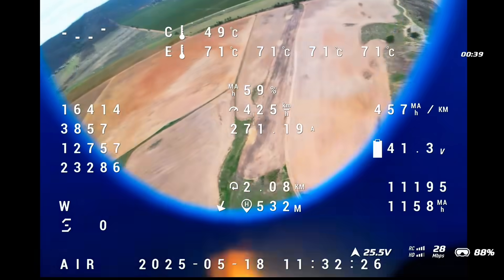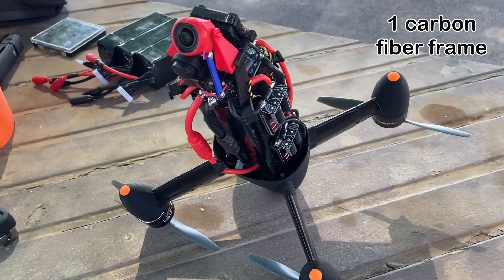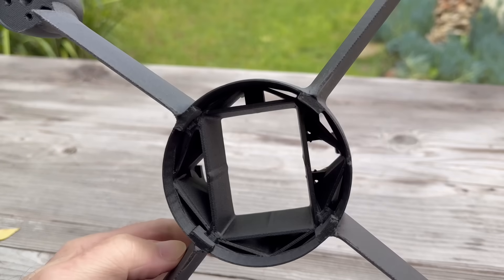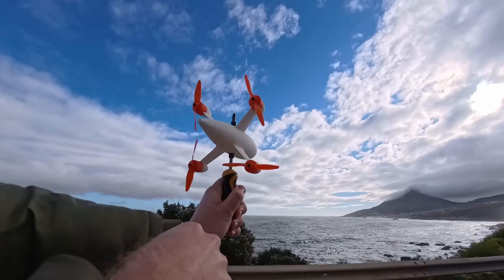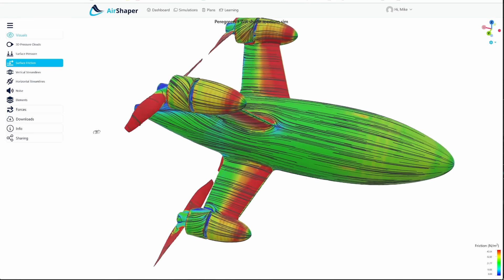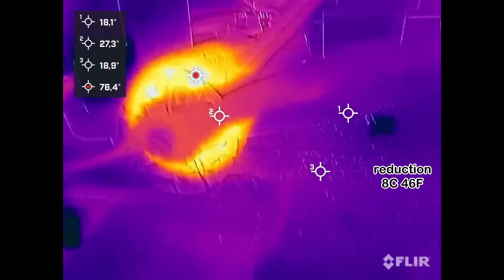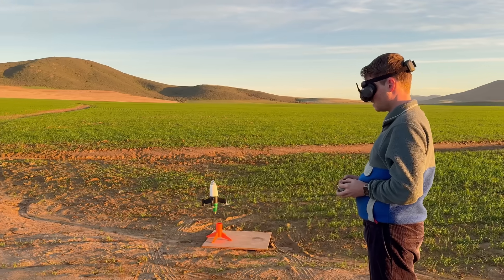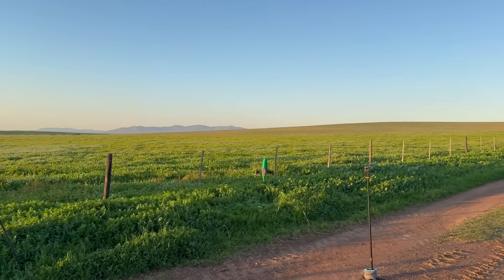How fast can a drone really go? 🇿🇦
This is Peregreen 3, our newest iteration of record breaker to claim the title of the fastest drone on the planet.  This is a deep dive technical video of the design, aerodynamics and flying.
ESC electronic speed controller cooling is done with a watertank.  CFD was done in AirShaper, a virtual wind tunnel.

Keep a look out for the official world record attempt videos.  Those videos are finished and we hope to get the greenlight to upload those soon.

Motors: RCinpower AOS 3200 900kv (use with caution ~ prone to magnet grinding)
ESC: TBS Lucid 90a (use updated AM32 to avoid the rotor zero crossing issues)
FC: Matek F405 HDTE
PDB: Matek FCHUB-12S
GPS: MATEK M10Q-5883
Camera: DJI O4 air unit pro

Video timestamps:
0:00 intro
1:05 bench tests
1:32 powertrain
2:23 design evolution
3:02 frame innovation
5:41 water cooling
6:59 stability
8:13 aerodynamics
9:07 golf ball dimples
10:23 airshaper
12:26 motor cooling
13:38 tuning
14:42 new fastest speed
16:32 tumble explantion
16:49 stats
17:39 turns like a racecar
17:56 outro